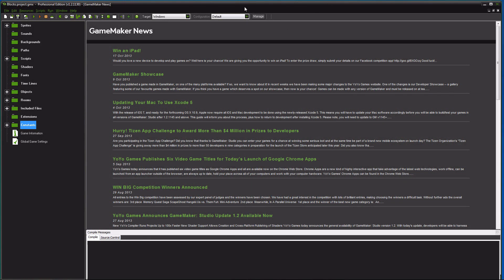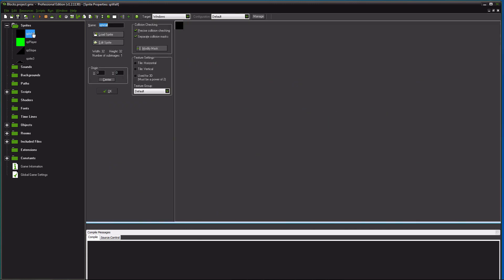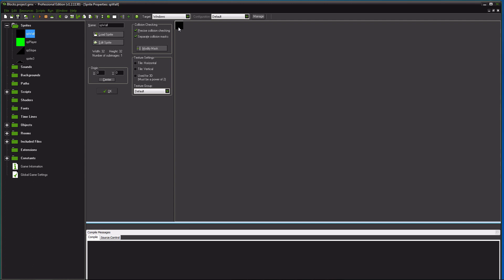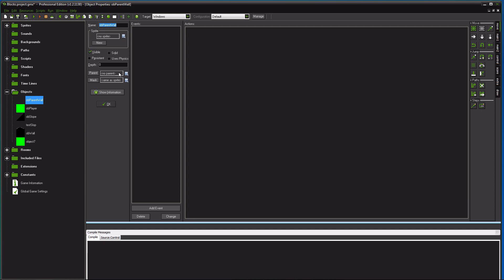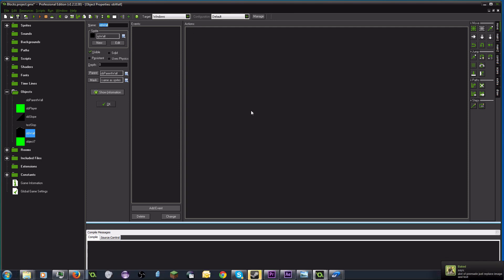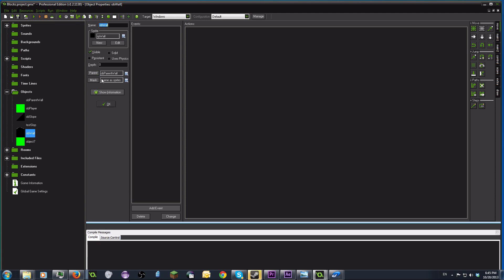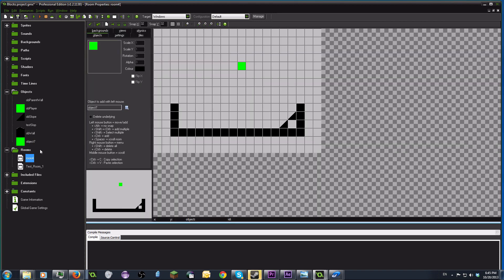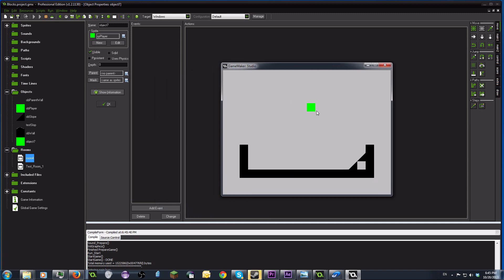Gamemaker Tutorials: Platformer Part 1 Objects and Parenting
A quick overview of what objects will be needed for the following tutorials. I also briefly discuss what a Parent object does.

If you have a tutorial request ask, and I will see about making it.